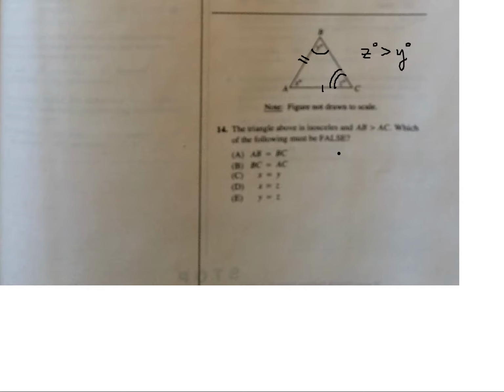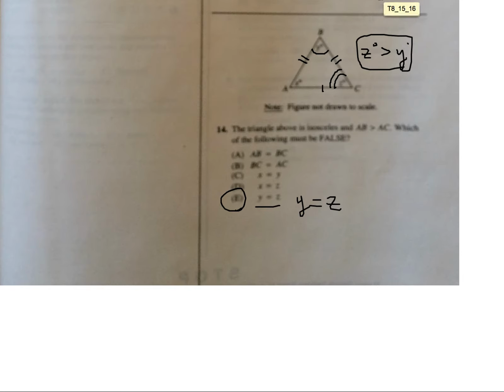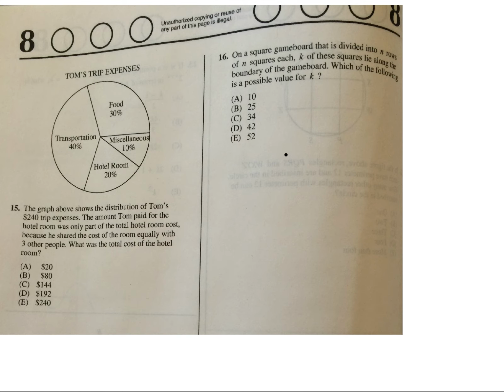SAT Test2 Section8